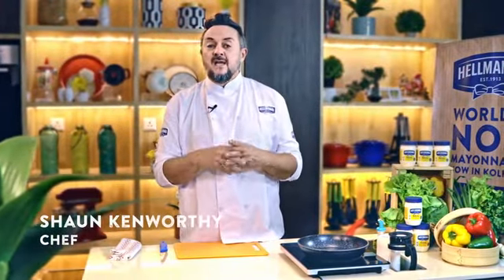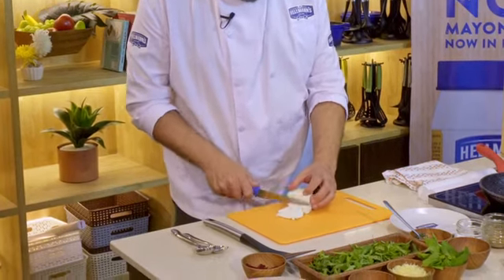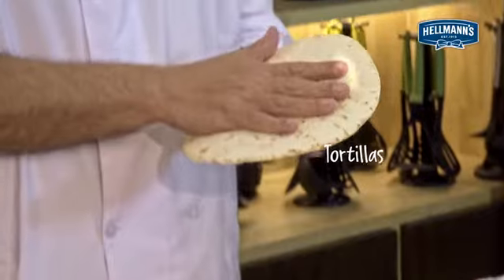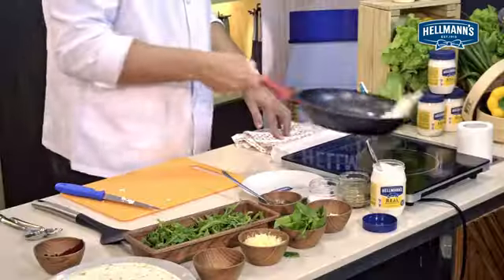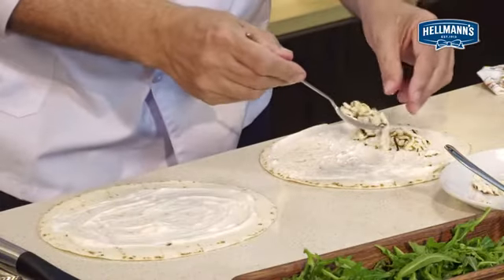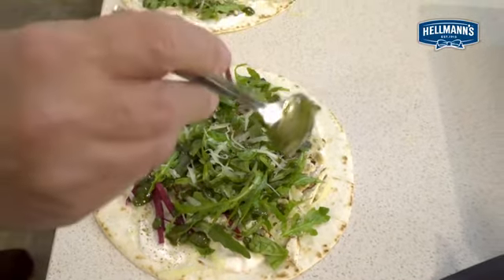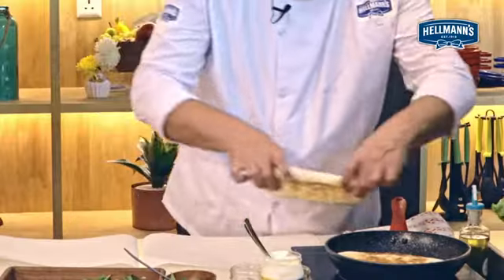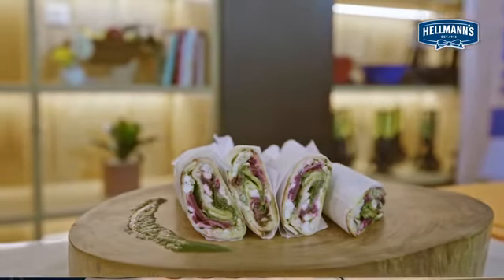Hellmann's cottage cheese khati wrap and roll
This is really east to make and a great thing to get the kids to have a go at with you. This it mainly based on a little prep and I’m going to serve them cold. Try to get the packaged tortillas. It will make the whole process that much easier.

4 flour tortillas
4 tbsp Hellmann's Real mayonnaise
2 tbsp grated parmesan
120g of shredded cottage cheese, sautéed in a little olive oil with a scattering of cumin seeds
40g of rocket leaves, picked and washed
1 small cooked beetroot peeled and shredded
2 tbsp pesto
2 tbsp chopped coriander

Lay out your four tortillas and assemble one at a time. Starting by spreading each one evenly with 1 tbsp Hellmann's mayonnaise. Next sprinkle over ½ tbsp of the grated parmesan, then around 30g of the shredded cottage cheese, a little of the rocket leaves, then some of the beetroot. All as evenly as possible.

Finally, drizzle over a little of the pesto, give a sprinkling of chopped coriander and season well with salt and cracked black pepper, before carefully rolling into a roll. Before placing into a hot dry non stick fry pan to colour and seal or two sides, Just as you would a burrito.

Roll up in a sheet of paper just as your favourite Kathi walla does before serving. Kids and adults I know will love them.